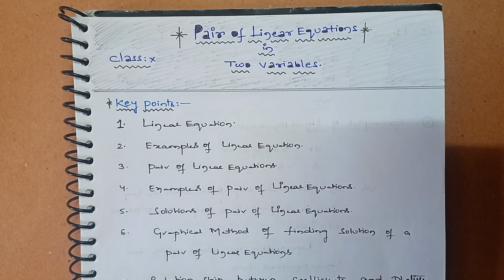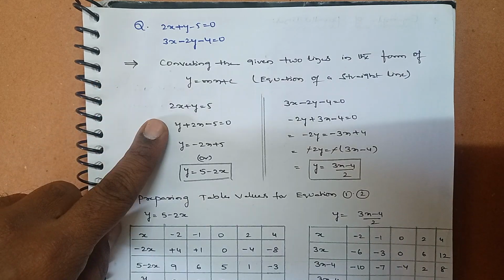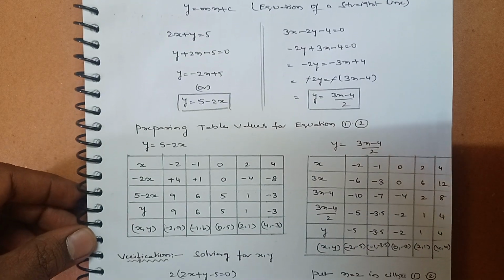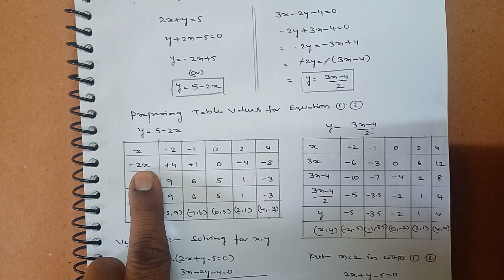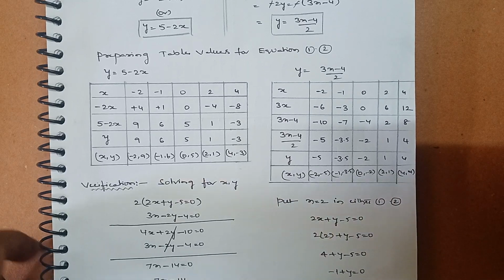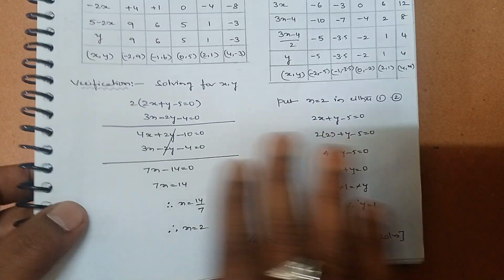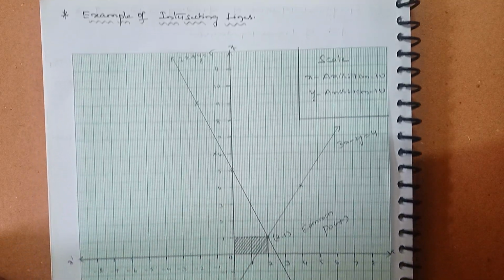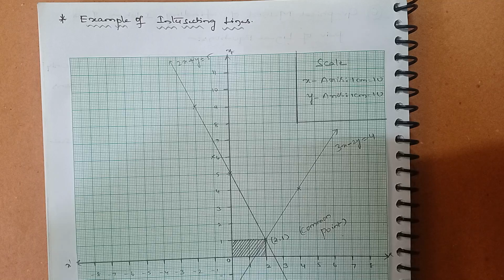Pair of Linear Equations in 2 variables: Class X : Key points (part :5)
Class :X
Graphical representation of Linear Equations
( Intersection lines)
Part: 5